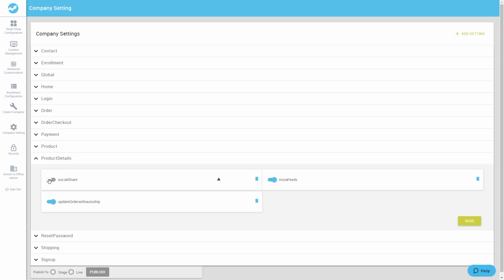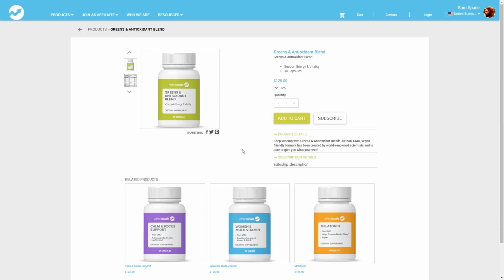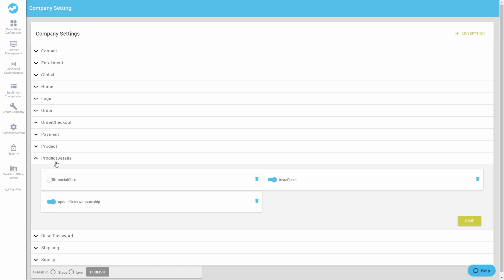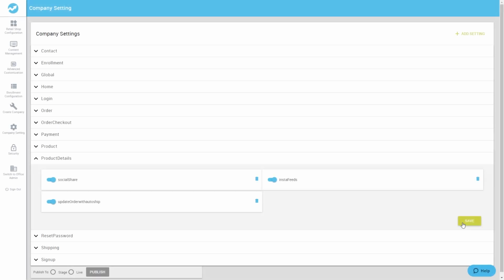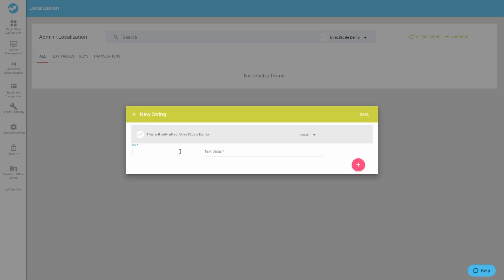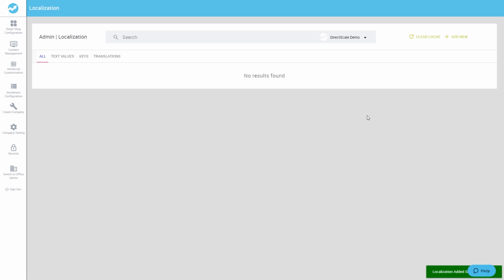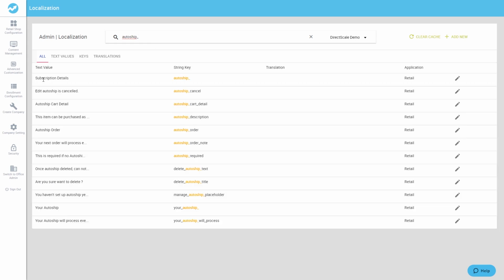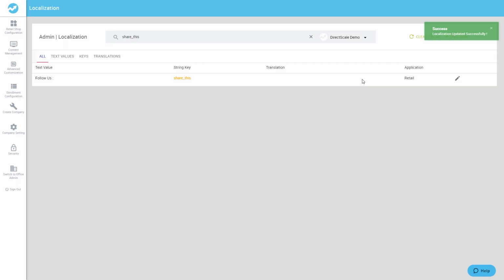Customizing the Product Detail Page in the eCommerce Shop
Welcome! Join us as we explore how to customize the eCommerce Shop Product Detail Page using the eCommerce Admin.

[0:39] Customizing Features on the Product Detail Page

[3:34] Viewing Product Detail Page Customizations in the eCommerce Shop